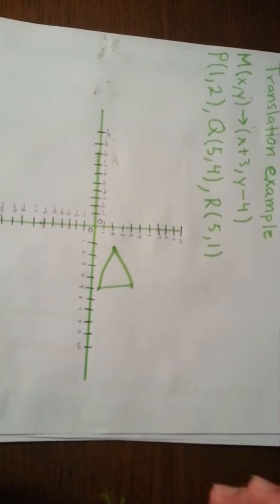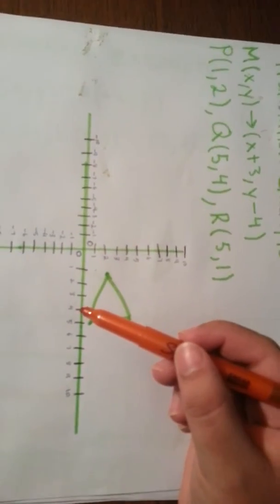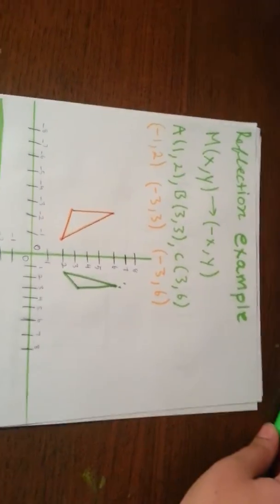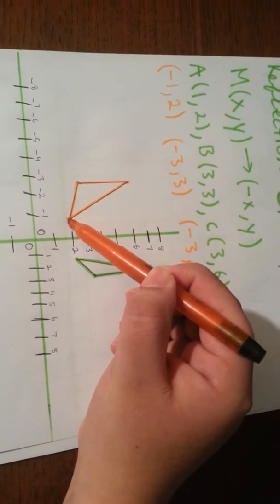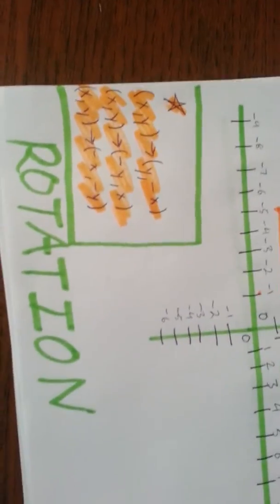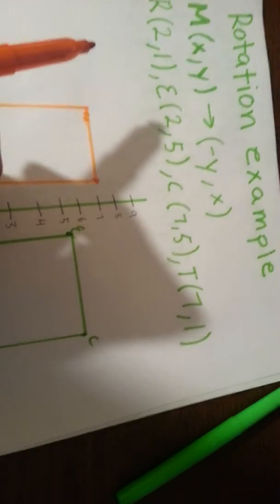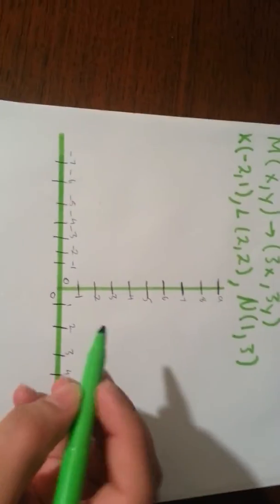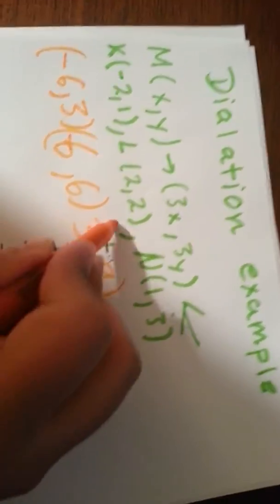Congruence & Transformations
Class lesson